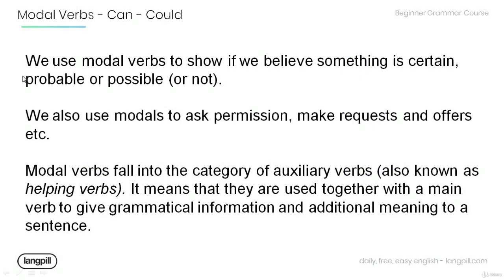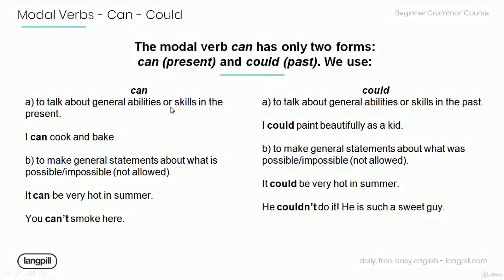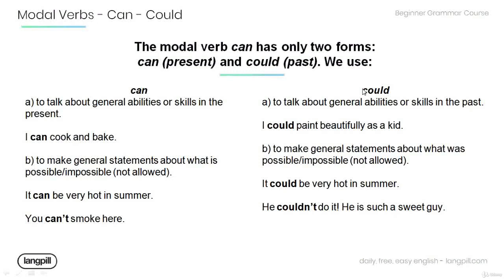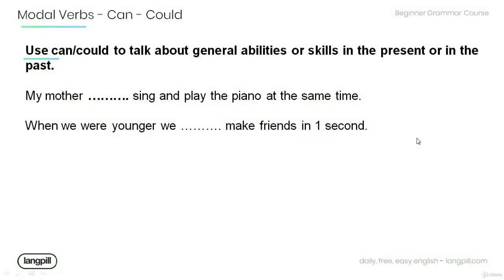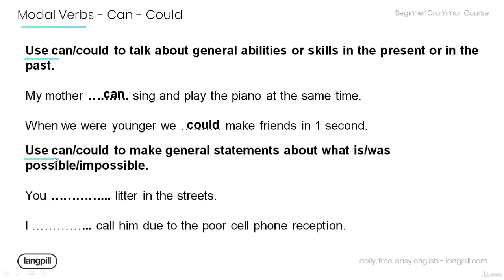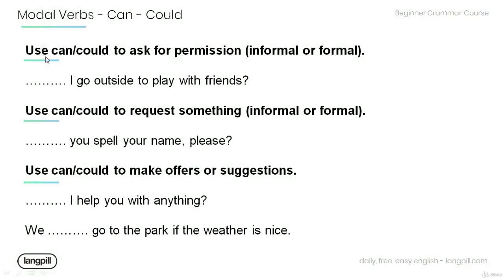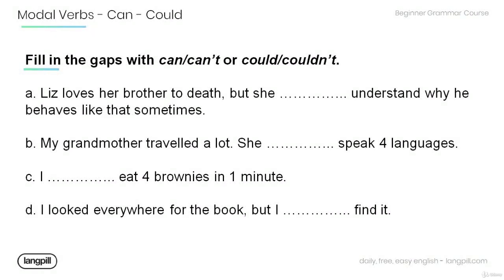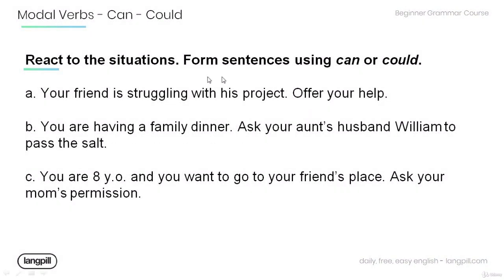Modal Verbs Can - Could Beginner